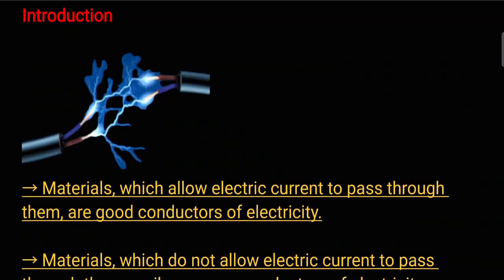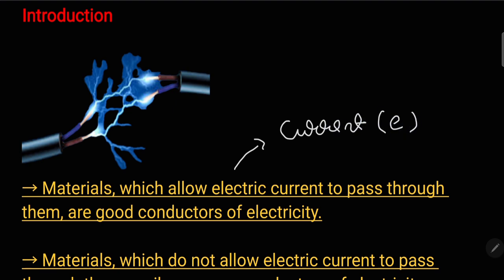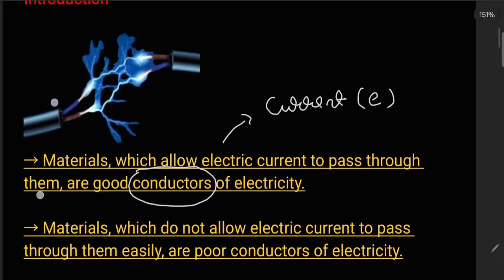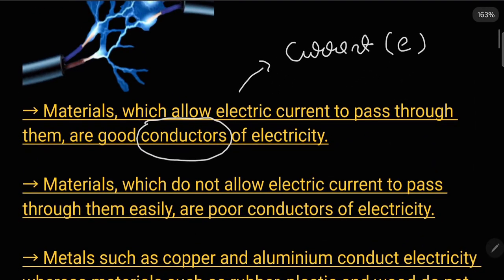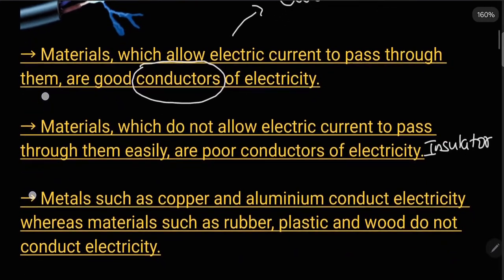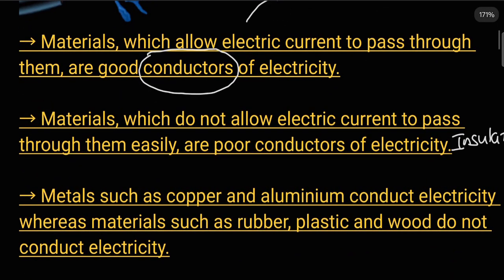🔋 Chemical Effects of Electric Current | Class 8 Science l Introduction- lecture 1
🔋 Chemical Effects of Electric Current | Class 8 Science Chapter Explained with Diagram

In this video, we’ll learn how electric current produces chemical changes when it passes through liquids — a fun and important concept from Class 8 Science (NCERT Chapter: Chemical Effects of Electric Current) ⚡

👉 Topics Covered:

What is the Chemical Effect of Electric Current?

Conductors and Electrolytes

Electrolysis Explained

Electroplating Process

Good and Bad Conductors

Practical Uses of Electroplating

Real-life Examples & Easy Experiments

📘 Key Concepts:

Chemical effects occur when current flows through a conducting liquid (electrolyte).

The process of depositing a layer of metal on another material is called Electroplating.

Examples include chromium plating, gold plating, and silver plating.